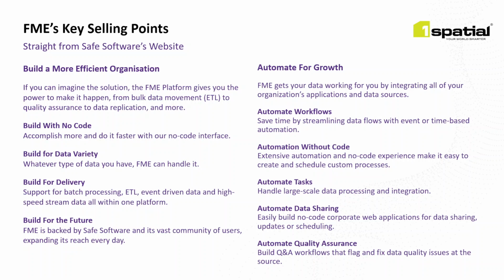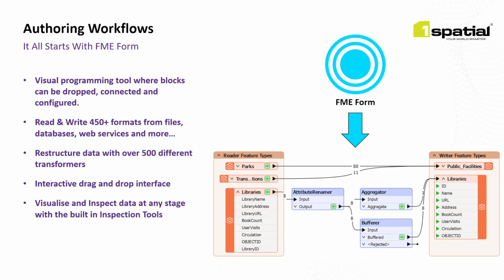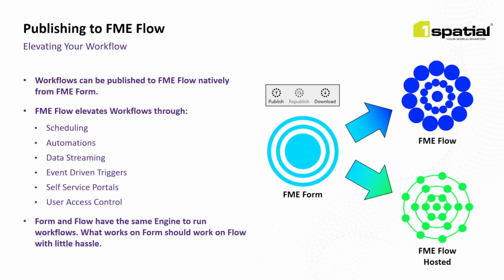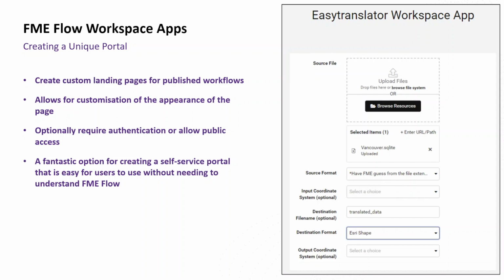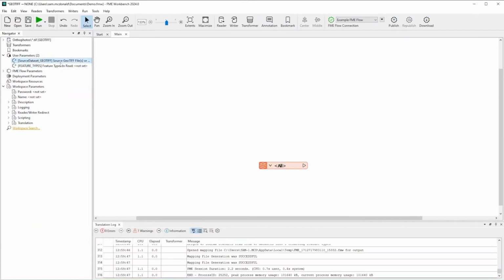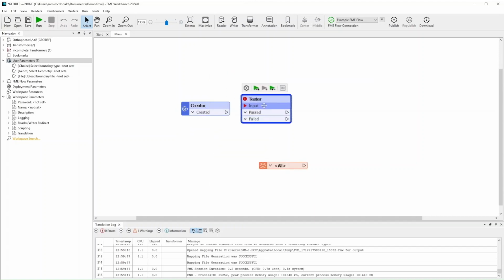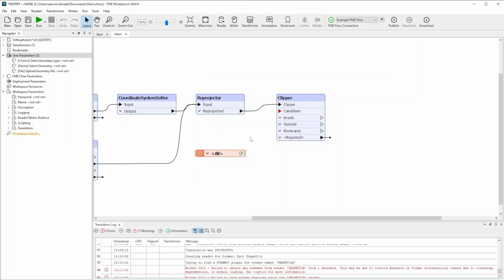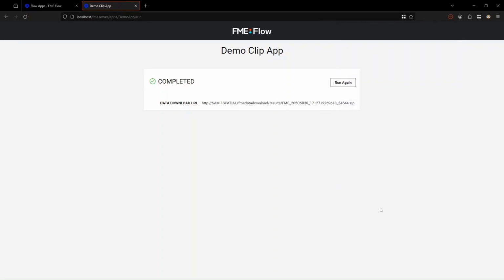Building your no-code web application using FME Flow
A deep dive into FME Flow apps: workspace, automation and gallery. How we can utilise them to build services such as self-service and data-download.